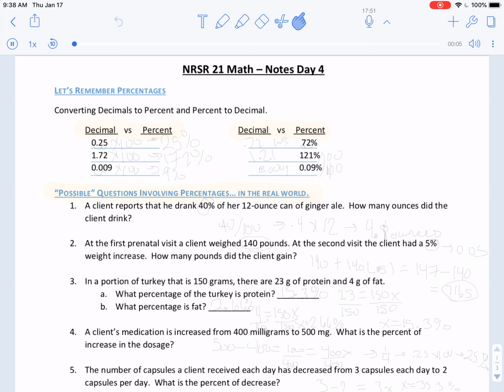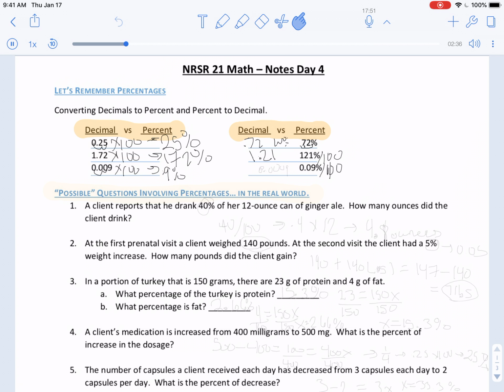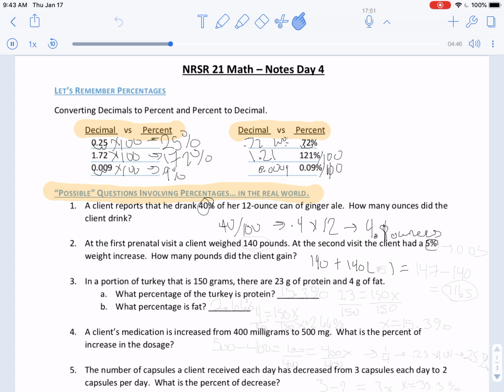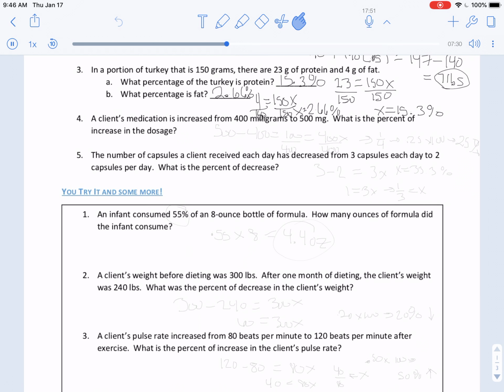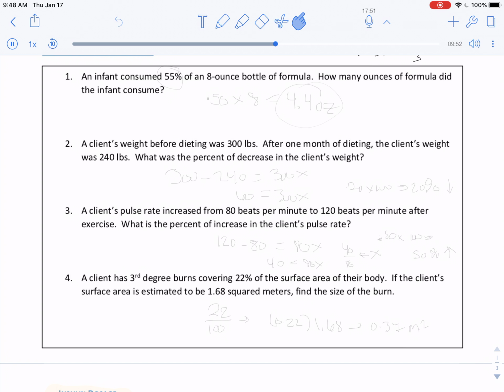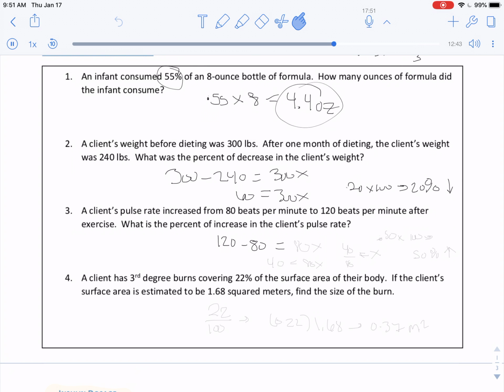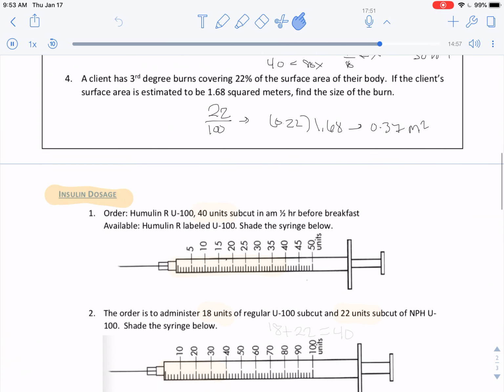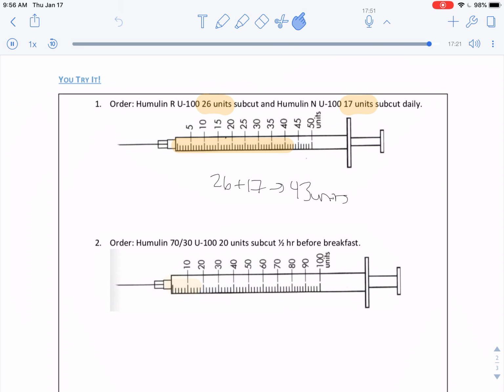NRSR 21 Week 4 Lecture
This is the 4th lecture video for the Nursing Students at Sierra College.  It goes over percentages, and insulin.